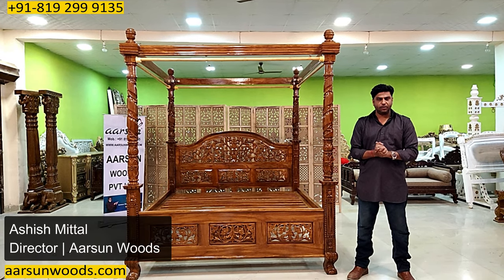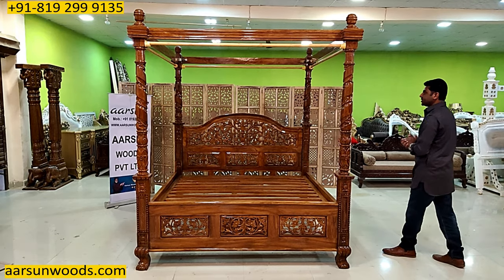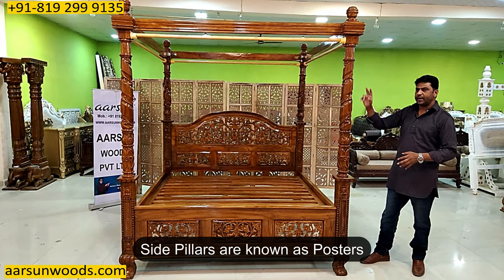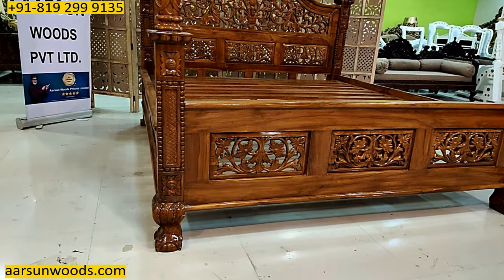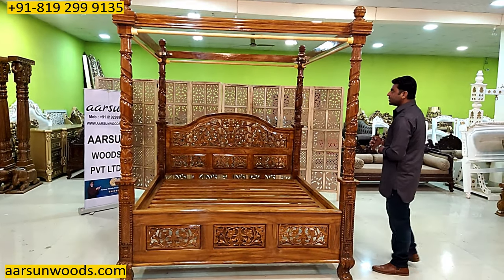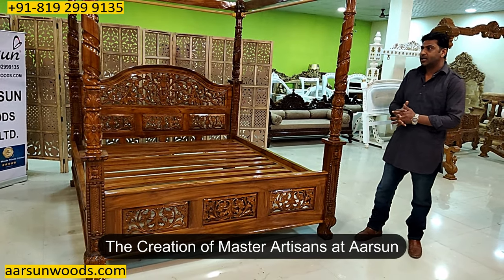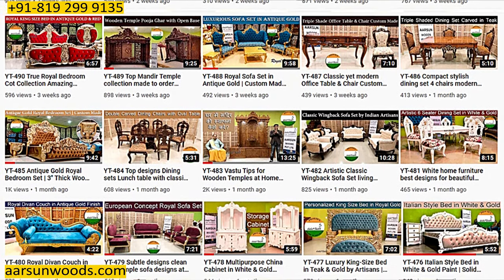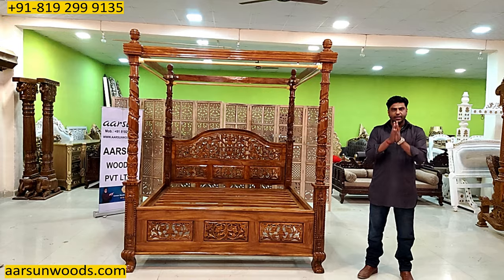#501 Maharaja Palang Poster Bed Cot | Sheesham wood teak wood options available factory price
Maharaja Palang Poster Bed Cot classic khat palang in Curtain Style for Mosquito Net
Aarsun brings you another spectacular poster bed customized according to the client's requirements. The majestic bed has a class of its own and is carved out in real teak wood - one of the hardest wood types available in India.

As the design goes, the bed has a Classic floral pattern and a beautifully carved design on the headboard as well as the footboard. The bedsteads are amazingly carved out by hand and not by machines. Each piece is carefully handcrafted by artisans having decades of experience in woodworking.

Each pillar on the 4 corners is handcrafted from a single piece of Teak Wood which itself is very difficult to find and equally difficult to work upon. Completely customized exactly as per the client's requirements.

0:00 Intro
0:36 Teak Wood
1:03 Product Size
1:46 Poster Bed Details
3:25 Honey Finish
4:30 Customization Available
4:38 Global Delivery
5:08 Pricing

four pillar bed
palace bed
king style bed
bed as seen in movies
maharani bed
castle bed
fort style bed
huge bed
master bedroom design
wooden bed